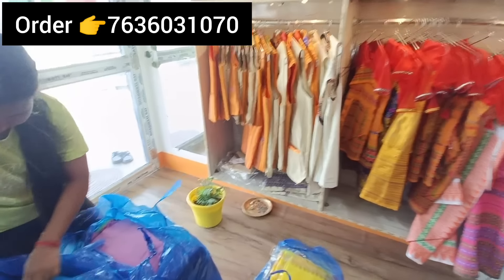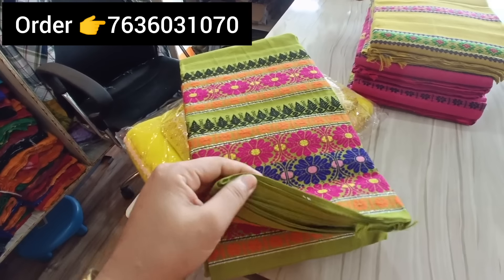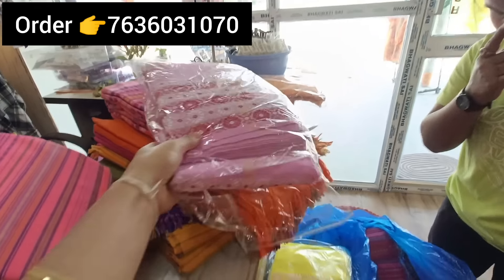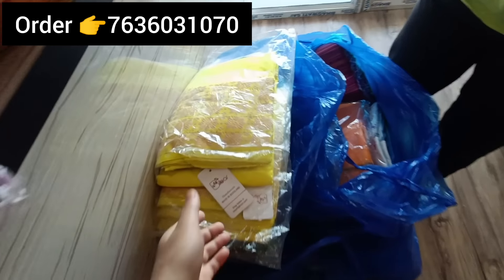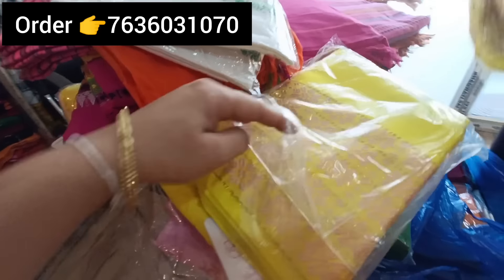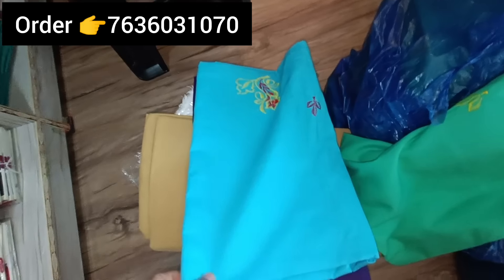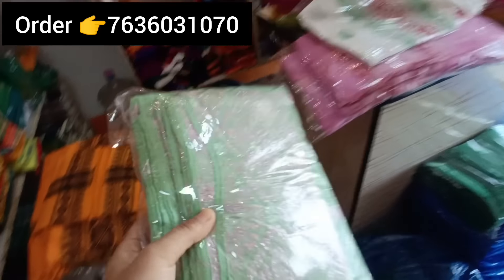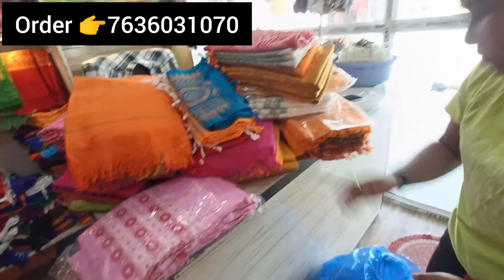AC ka Dokona ah sonafwr ♥️🥰! Mithi Narzary